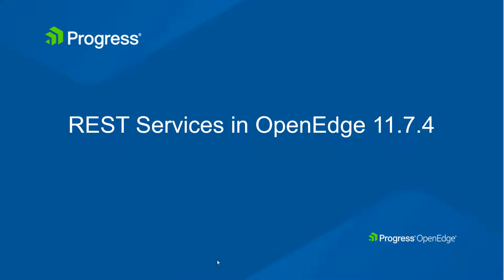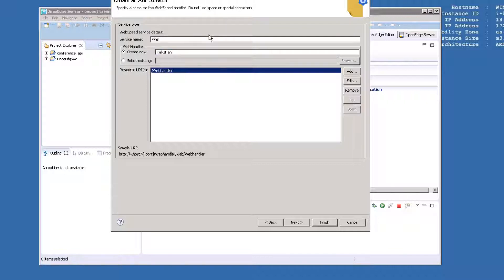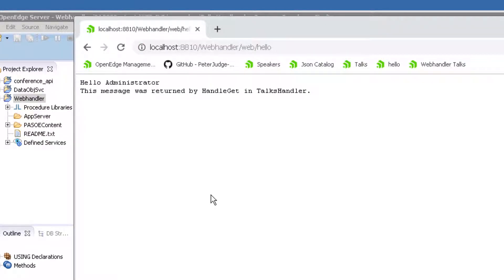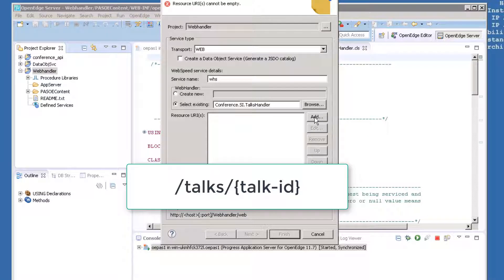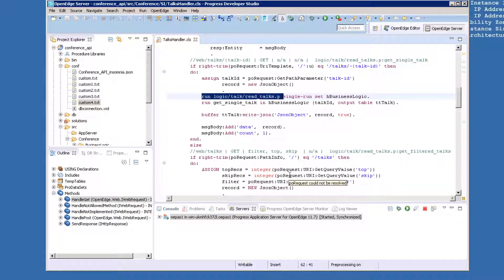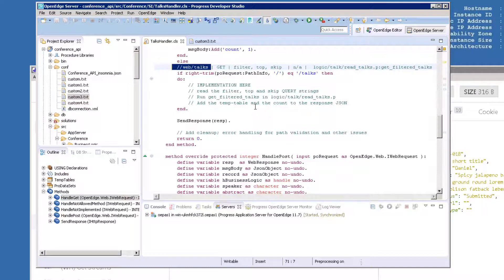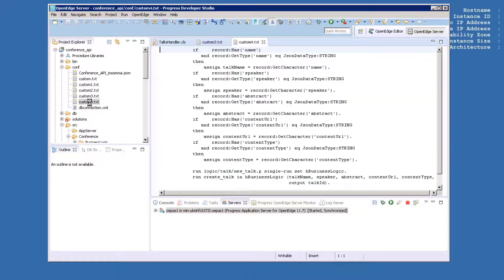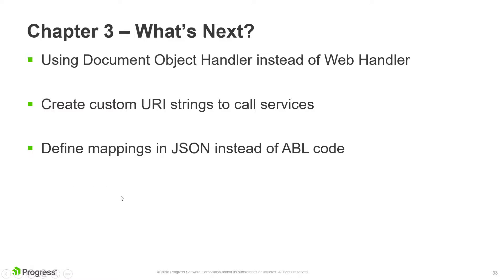How to create REST services using OpenEdge 11.7: Using a Webhandler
Chapter 4 of Creating REST Services with OpenEdge 11.7. This final chapter demonstrates how to create Webhandler. This chapter assumes that chapters 1, 2, and 3 have been completed. For additional information please visit the OpenEdge Information Hub